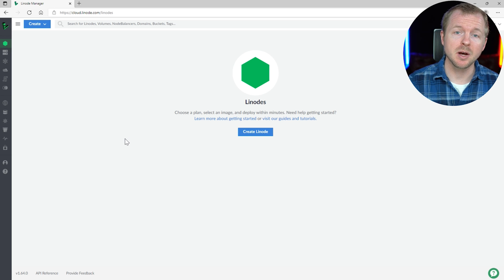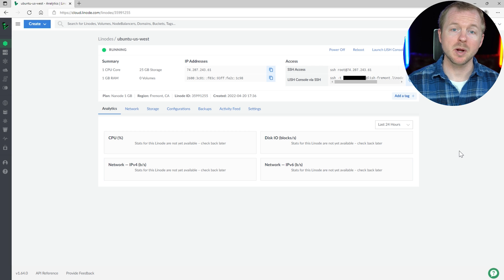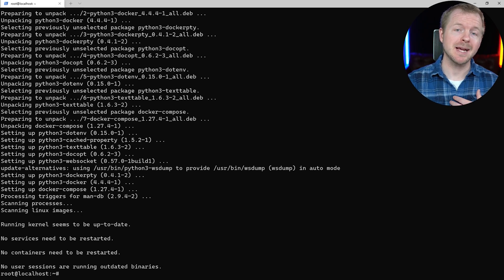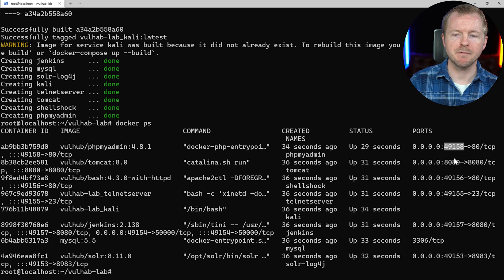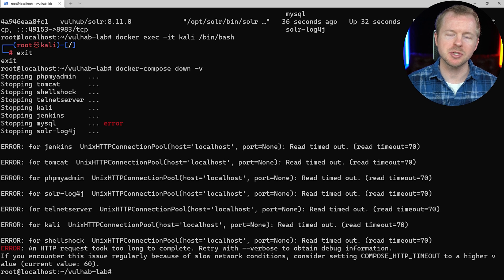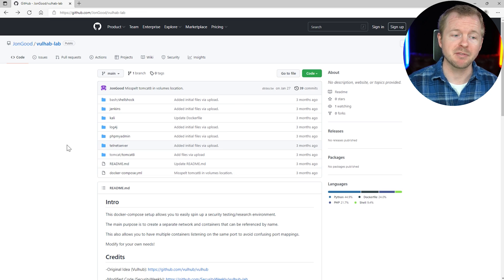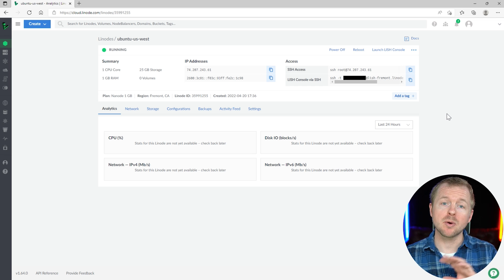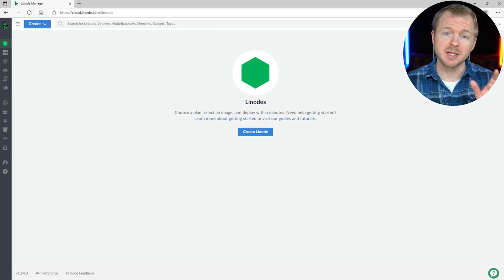learn to HACK for FREE using DOCKER containers (homelab)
Don’t waste time manually building a hacking lab! Automate the entire process with Docker containers and become a HACKER faster!

**NEVER PERFORM SECURITY TESTING UNLESS YOU ARE AUTHORIZED BY THE NETWORK OR SYSTEM OWNER.**

Home labs are one of the essential things that you need to learn cyber security and to progress your hacking skills. Unfortunately, one of the most tedious things about home labs is manually building them to practice your skills. The good news is that you can automate the entire process using Docker containers!

Join me in this video as I walk you through how to automate the building process for your cyber security and hacking home lab with Docker containers! Stop wasting time rebuilding vulnerable systems manually and start using automation. You will never look at the process the same again after this video.

Sign up on Linode with my link to receive $100 (60-day) credit once you add a payment method!

0:00 ⏩ Intro
1:49 ⏩ What are Docker Containers?
2:14 ⏩ Lab environment
2:55 ⏩ STEP 1: Setup cloud environment
4:00 ⏩ STEP 2: Connect to lab
4:19 ⏩ STEP 3: Install Docker
5:04 ⏩ STEP 4: Setup hacking environment
5:59 ⏩ STEP 5: Start hacking
6:57 ⏩ STEP 6: Shutdown lab
7:27 ⏩ Modify lab containers
9:48 ⏩ Delete cloud machine